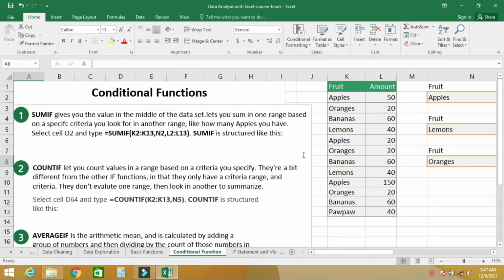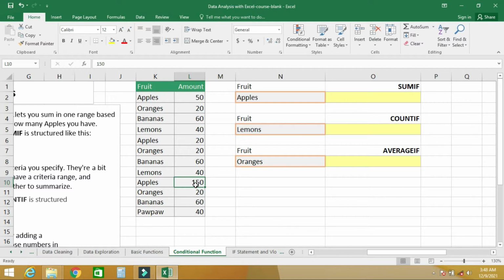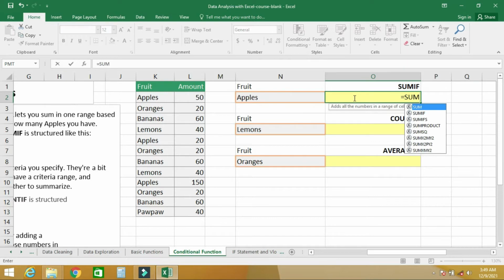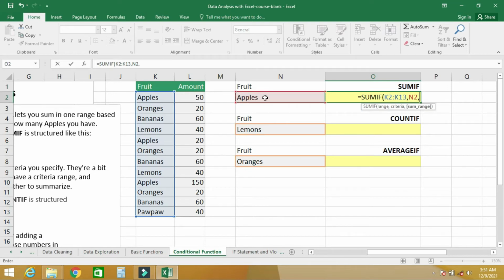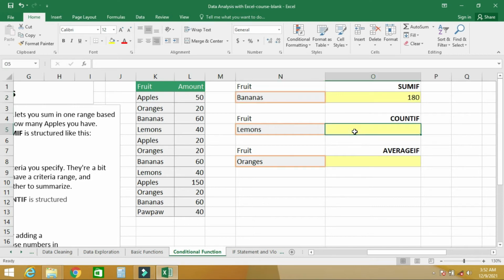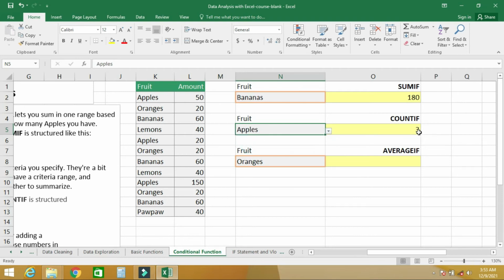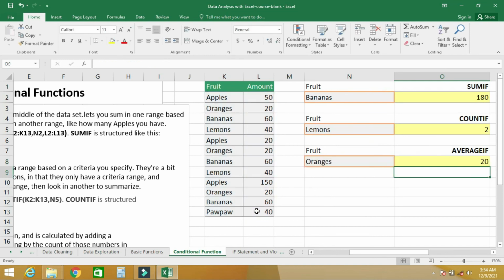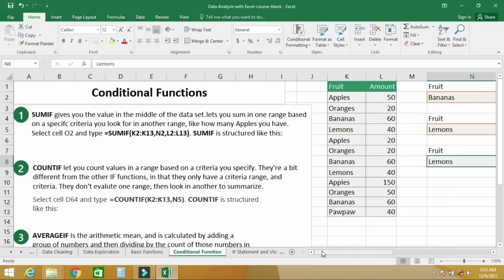11 Conditional Function